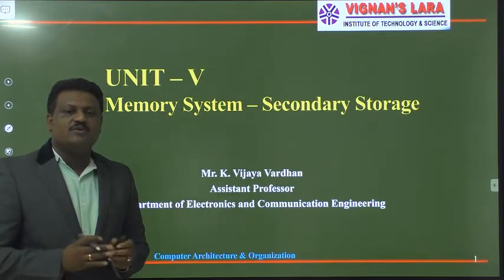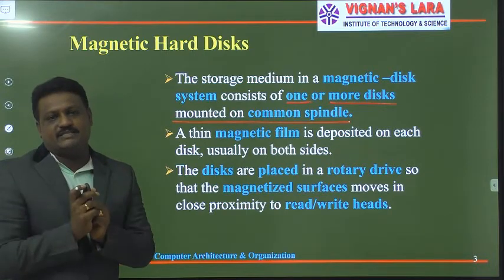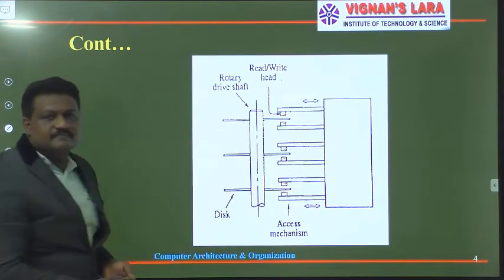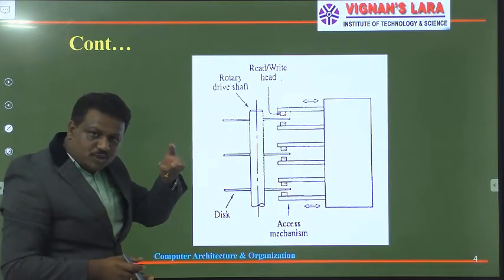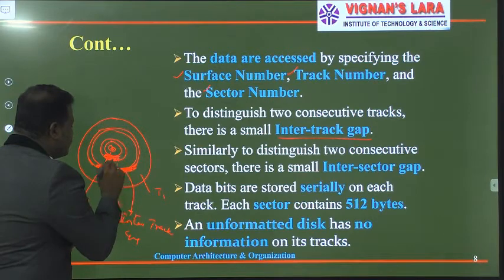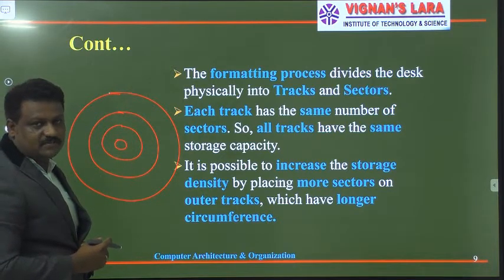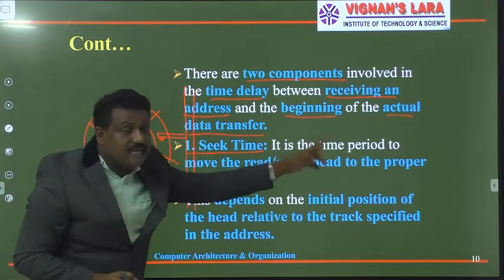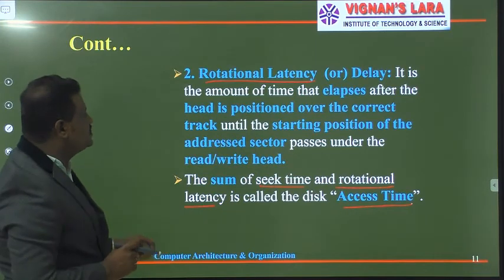Secondary Storage - Magnetic Hard Disk